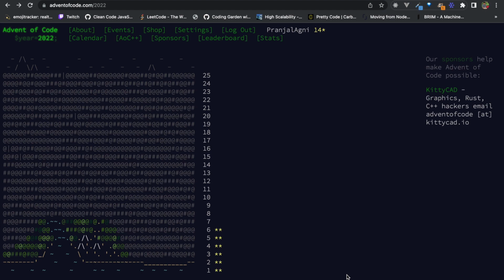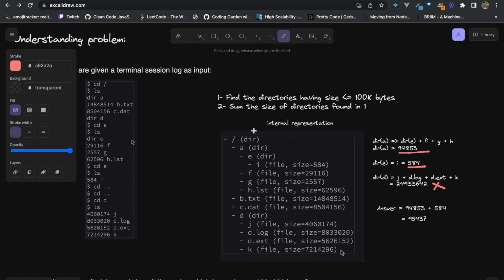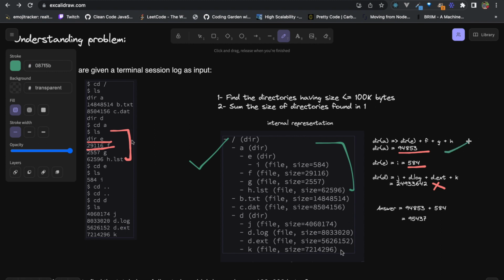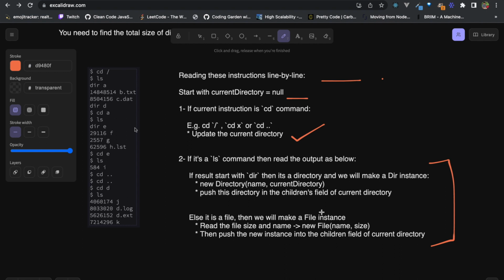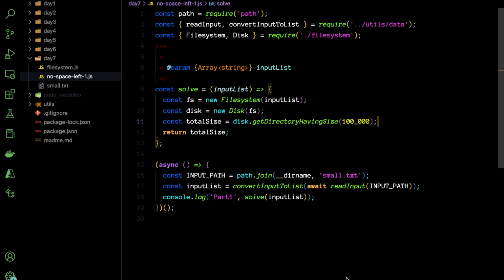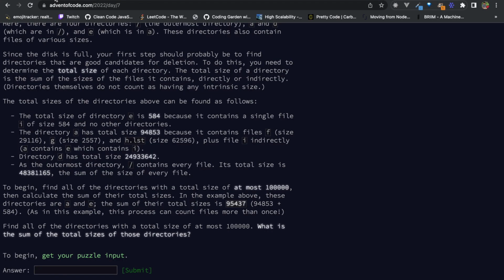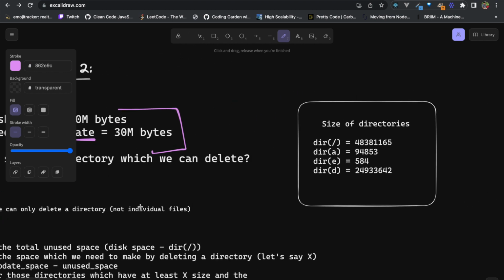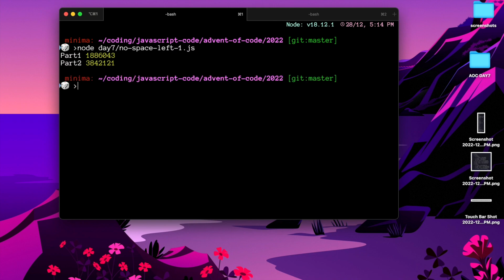No space left | Advent of Code 2022 | Day 7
In this video, I am going to attempt a nice string-based advent of code puzzle named as No space left in Javascript.

0:00 Intro
0:42 Understanding problem
3:43 Code speedrun
9:08 Submitting answer for part1
9:27 Understanding part2 of the problem
10:17 Code and explanation
11:20 Submitting the answer
11:30 Outro